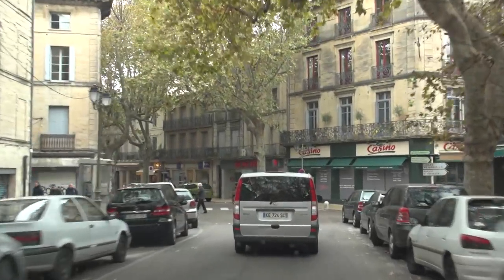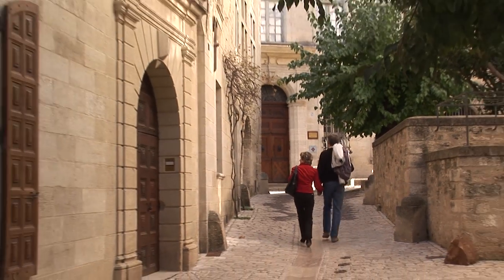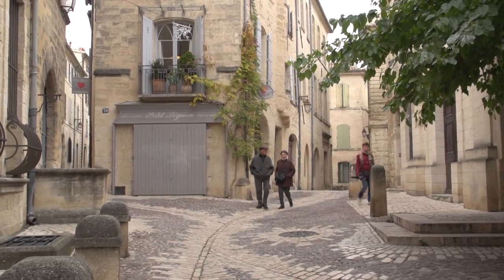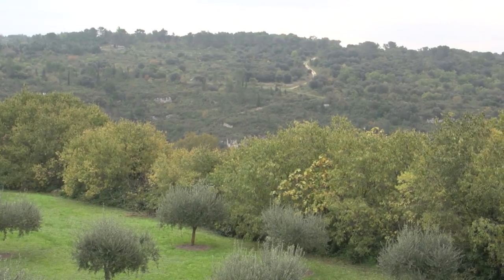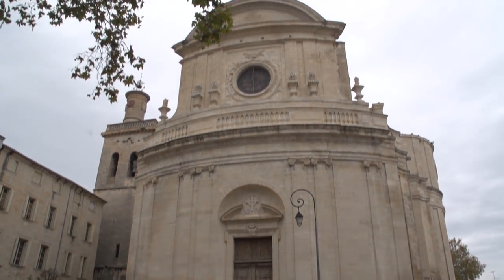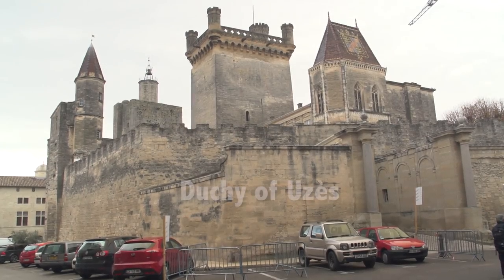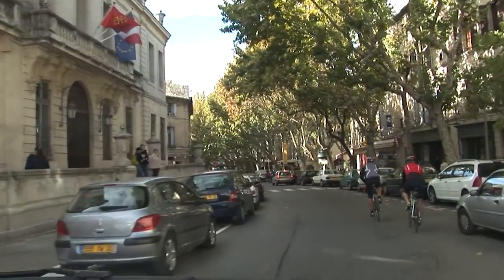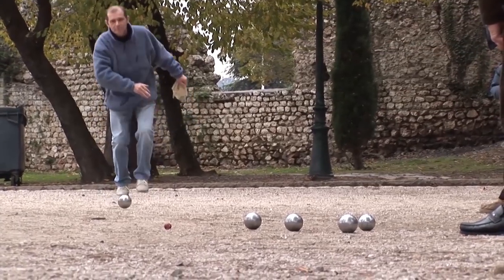Uzès, France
Uzès, in Languedoc, France, is just to the west of Provence, typical of the region and a very charming town. The main street has got some little craft booths set up almost every day, the Old Town is a pedestrian zone, as usual you'll find in these beautiful villages in the south of France.

There are some up-slopes and down-slopes, but it's a fairly level, small Old Town. The road around it follows the route of the original medieval fortified wall, so this is one of those limestone towns that is really well-preserved and the arcades around the main square create a wonderful ambience, a place to shop a place to eat and drink and just hang out.
This main square, Place aux Herbes, has been the center of Uzès ever since before the Roman days, back when it was a Gallic village. It's right in the heart of the Old Town, a fairly large space with these plane trees all around that were planted to provide shade. Sometimes in the summertime it’ll get hot but we're here in the fall and the weather is perfect. You can see it's shirtsleeve weather for some, the families are out but it's not a very crowded day. We’re here in the middle of the week. If you come on a Saturday there is a large outdoor market that takes place in the town, but on a weekday it's really pretty quiet, especially where you’re here in November.
And this main square is surrounded by the arcades, these kind of loggia with the cafés, with the shops. Originally in the seventeenth century it was wooden structures around the main square.
Limestone is a great building material in the area so it makes it convenient to construct these classic and immortal buildings. Nice fountain in the middle of the square. Just a place to relax. You want to just drop anchor here for a while and hang out, get a drink. There are nice restaurants around the square as well. And then of course there are the little streets that come into the square that are ideal for shopping and meandering.